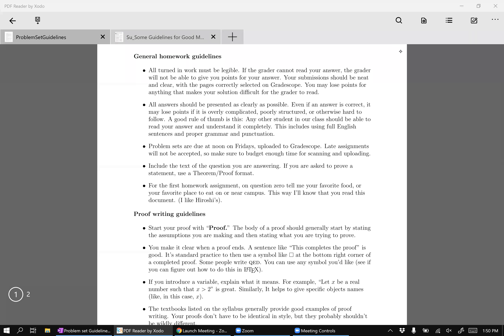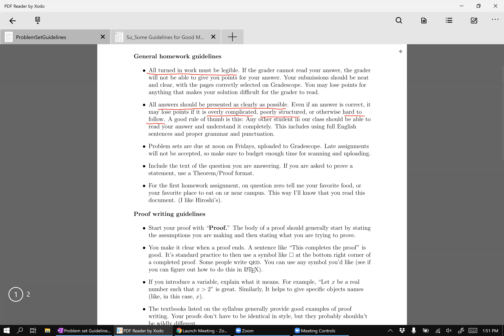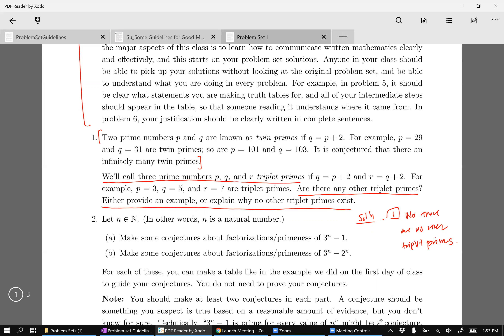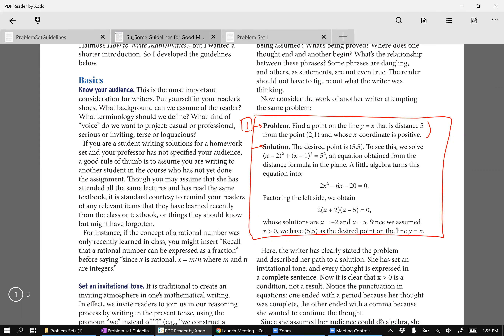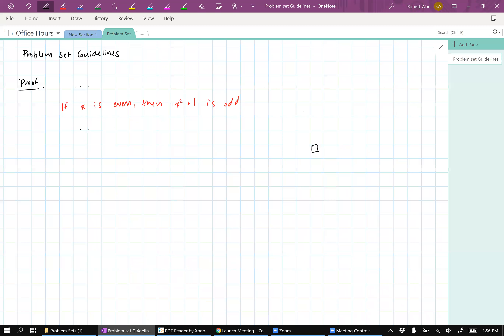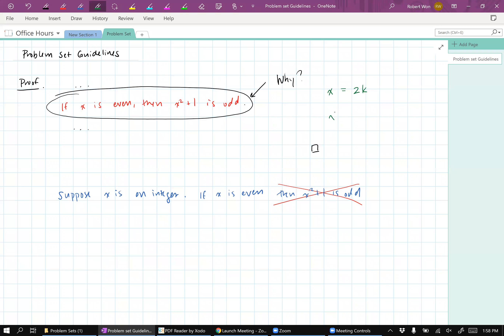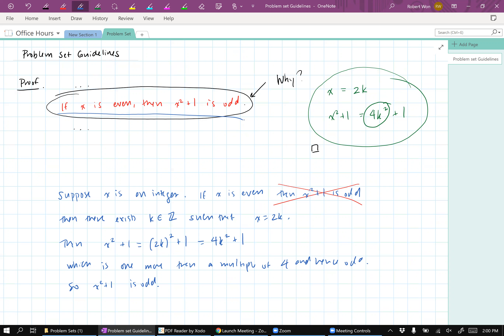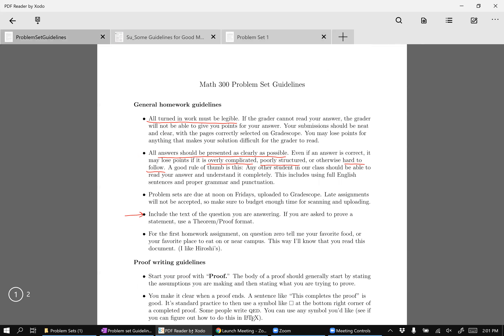About those Problem Set Guidelines...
Math 300 (Intro to Mathematical Reasoning) at the University of Washington, winter 2021.

My own course notes and problem sets can be found

The textbook used was Mathematical Reasoning: Writing and Proof, by Ted Sundstrom, available for free on the author's